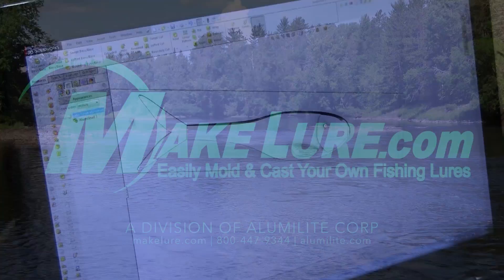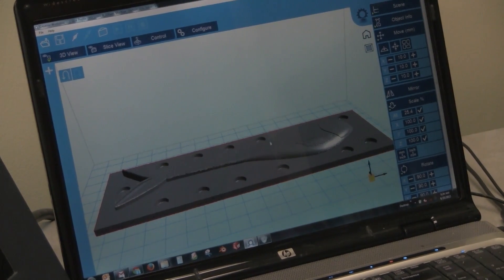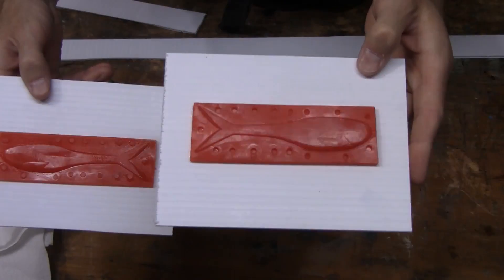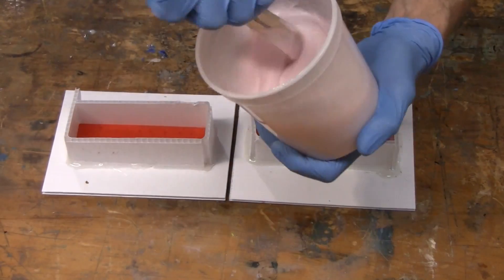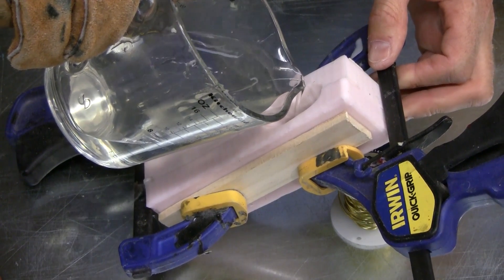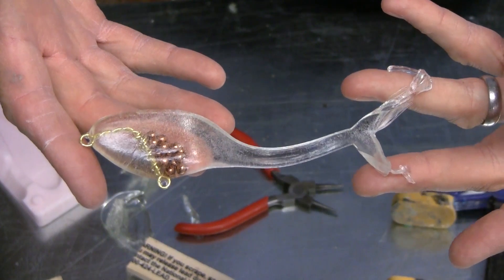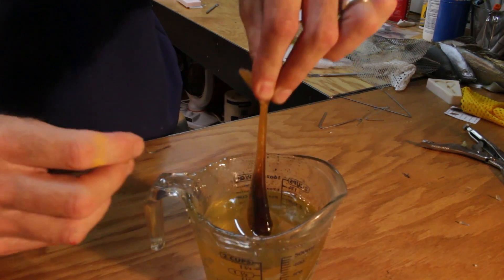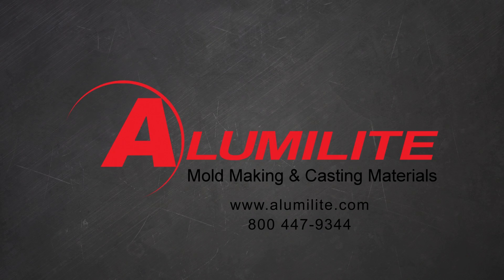Lure Making Using 3D Printing by Makelure.com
Lure Making Utilizing 3D Printing

This video demonstrates the use of 3D printing for lure making, followed by making a silicone mold and casting lures with Alumisol soft plastic.

Helpful Links:
for additional product information.